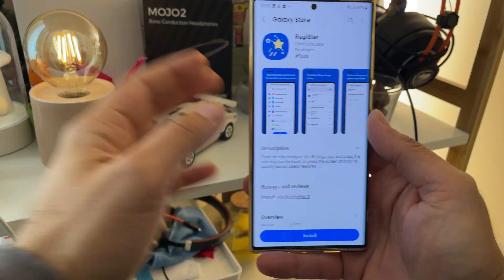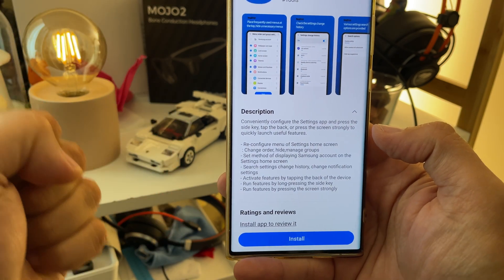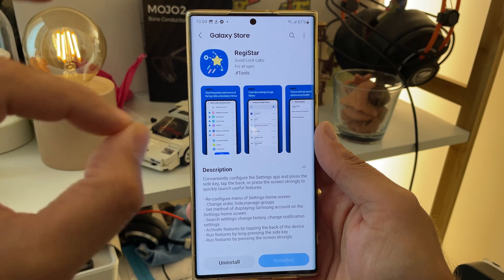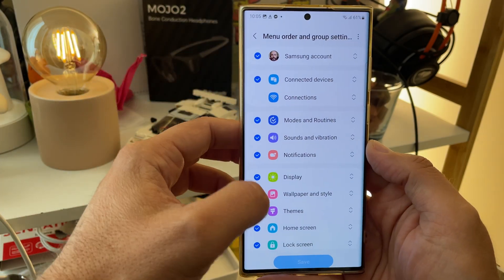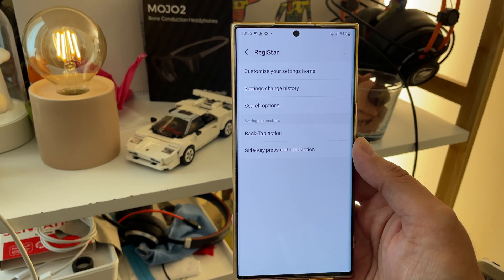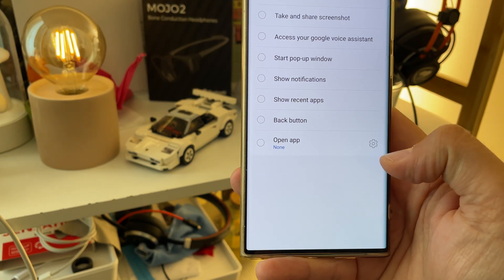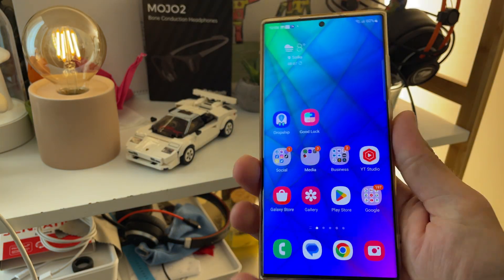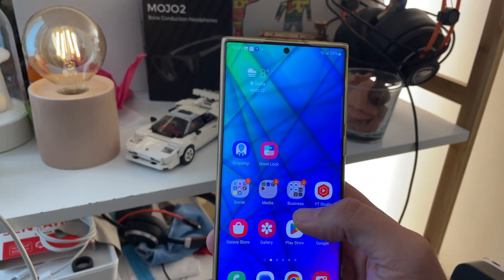New Samsung Good Lock Module RegiStar - VERY VERY GOOD!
New Good Lock Module RegiStar - VERY VERY GOOD!